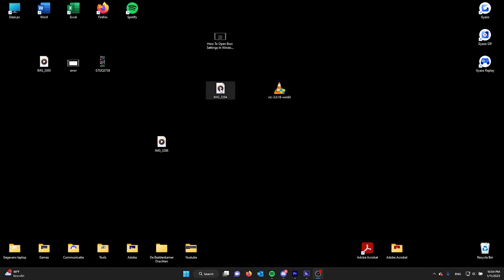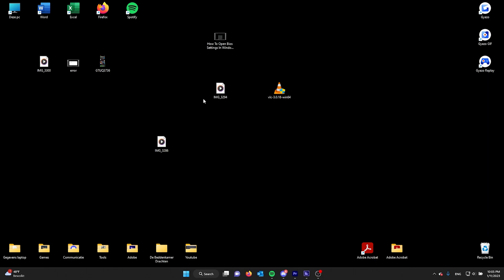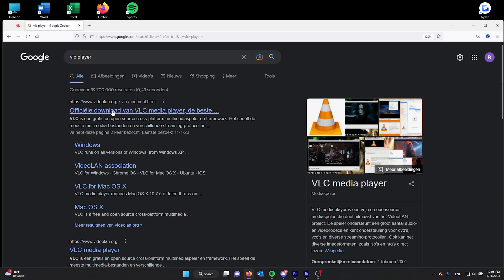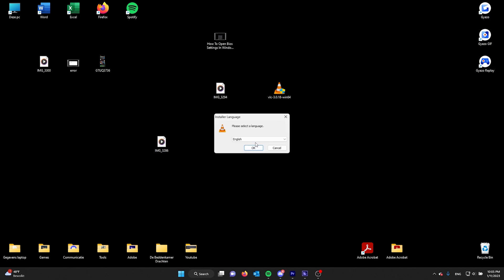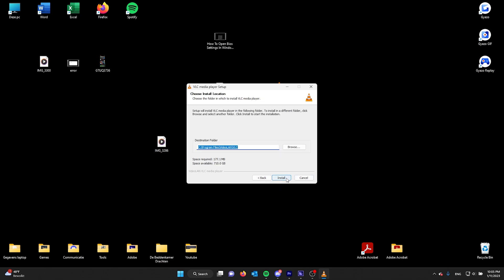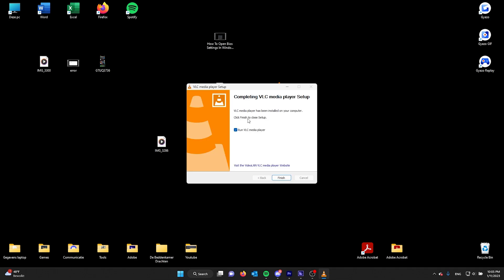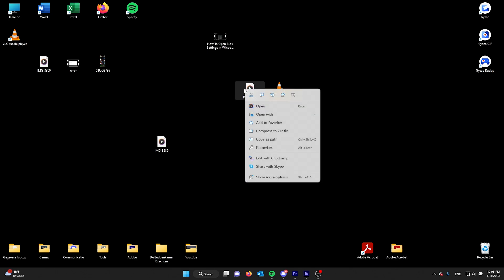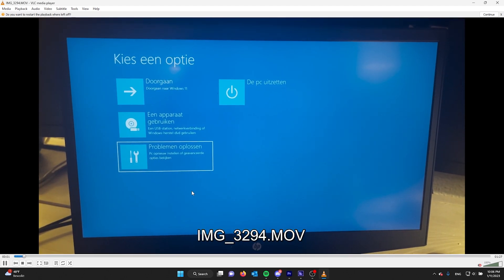How To Open Transferred iPhone Videos on PC Without New Codecs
There are a few ways to view transferred iPhone videos on a PC without installing new codecs, one of the most popular and efficient ways is using VLC Media Player. Here's how you can do it:

1.    Download and install VLC Media Player on your PC if you haven't already.
2.    Connect your iPhone to your PC using a USB cable.
3.    Open VLC Media Player on your PC.
4.    Click on the Media menu and select "Open Folder"
5.    Navigate to the folder where the transferred iPhone videos are saved, select the videos and click "Open"
6.    The videos should now play in VLC Media Player without the need for additional codecs.

Alternatively, you can also directly drag and drop the transferred iPhone videos into the VLC Media Player to play them without installing new codecs.

VLC Media Player is a versatile media player that supports a wide range of file formats, including the ones used by iPhone videos, so you can use it to view your transferred iPhone videos without the need for additional codecs.